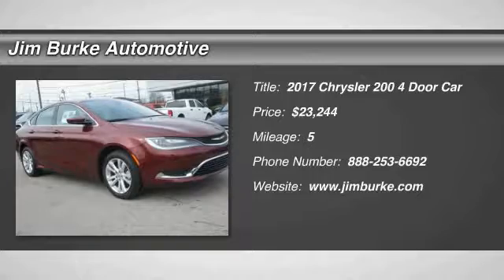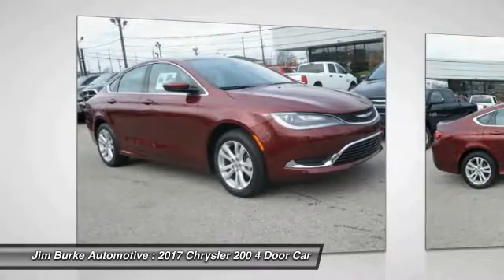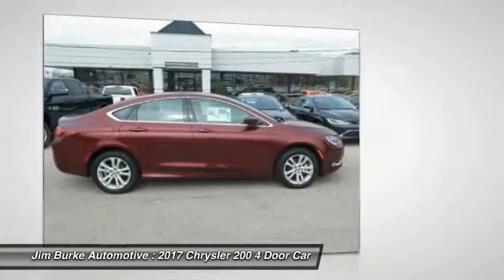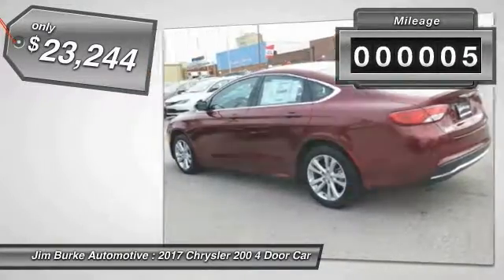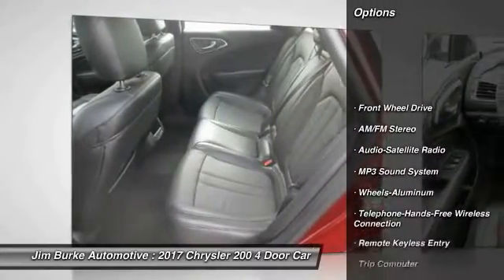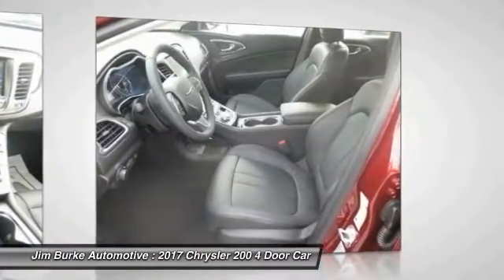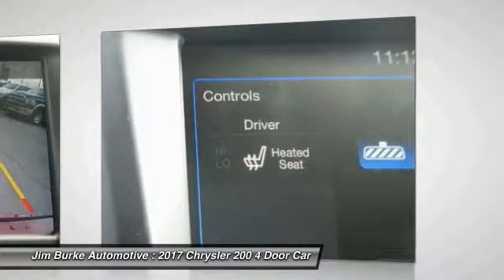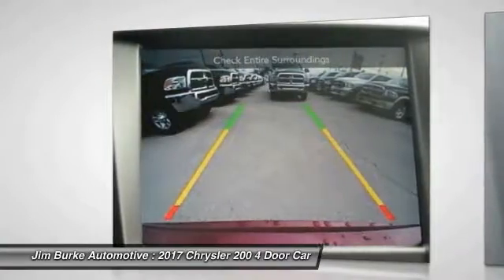2017 Chrysler 200 Birmingham AL CH17098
2017 Chrysler 200 Limited Platinum

New Arrival! Includes *Bluetooth* *Steering Wheel Controls* *Satellite Radio* *This Chrysler 200 gets great fuel economy with over 36.0 MPG on the highway!* Our vehicles are value priced and move quickly. Be sure to call us to confirm availability and to schedule a hassle free test drive! Jim Burke!  Where THE SALE NEVER ENDS! BACK by popular demand, FREE Oil Changes & Wiper Blades for LIFE!  ALL Customers, parts and labor included!